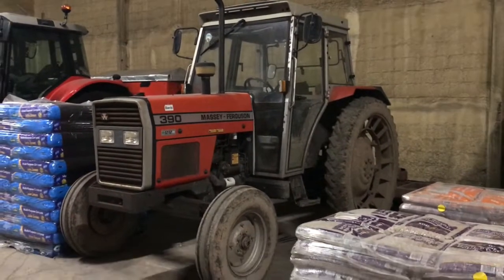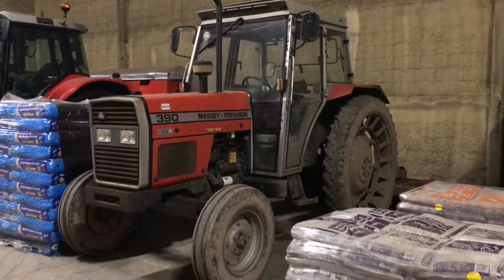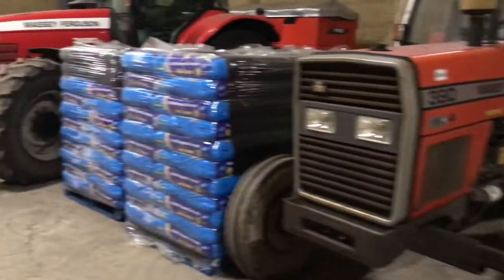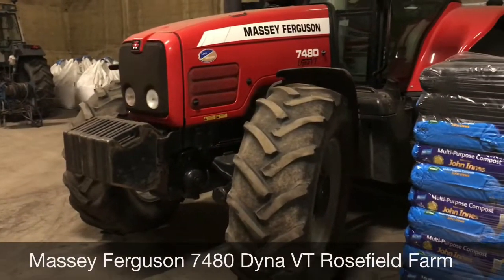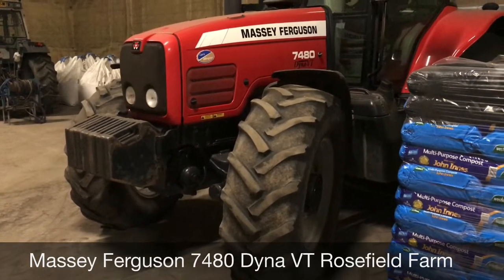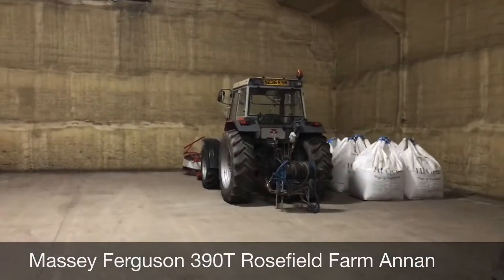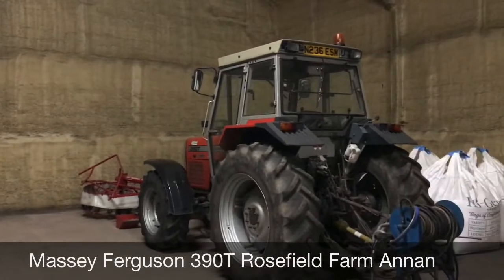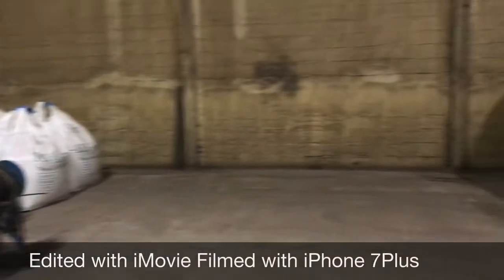MF 390 390T 7480VT Rosefield Farm